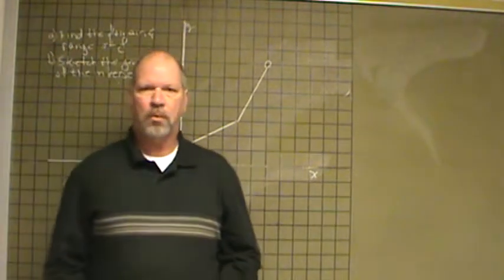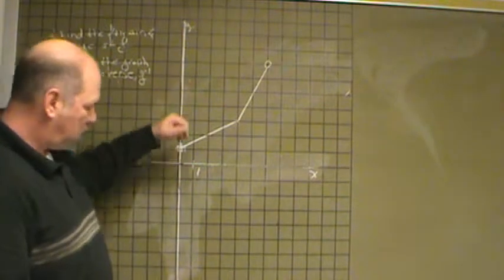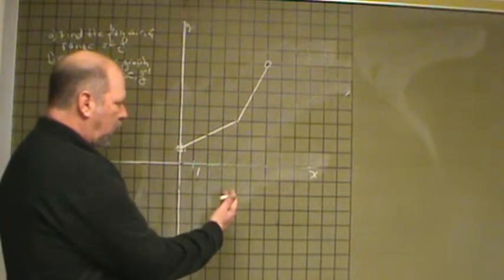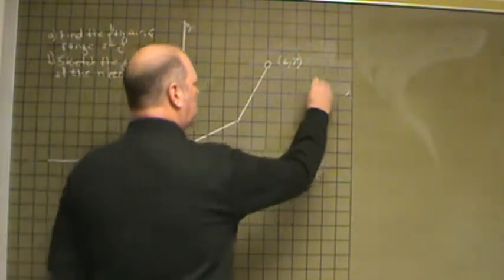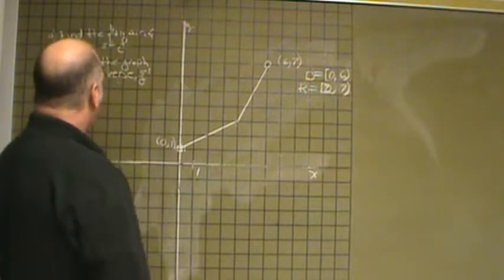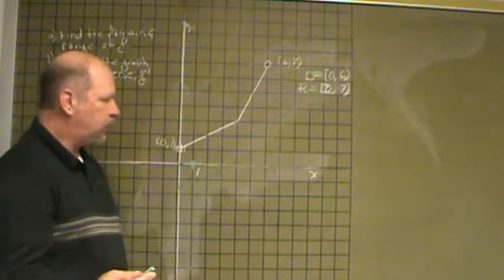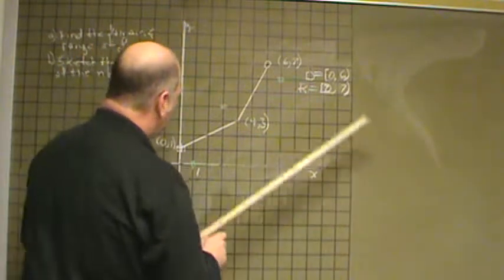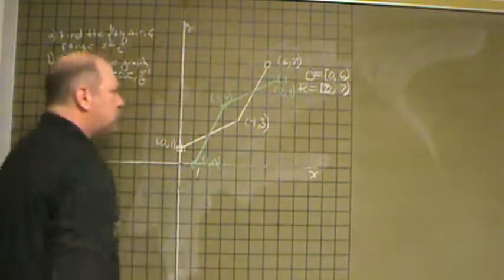inverse of a function graphically